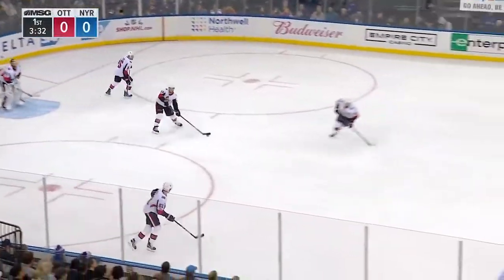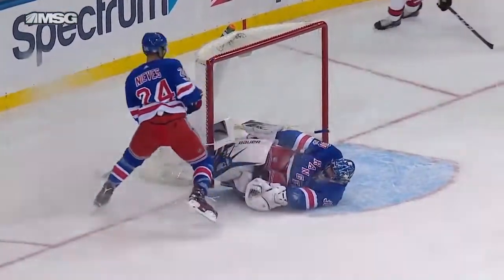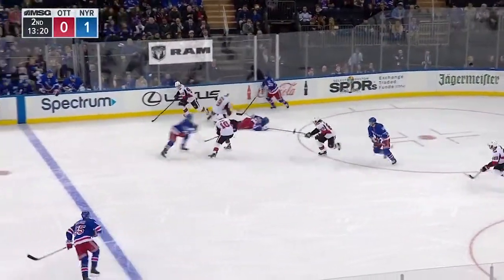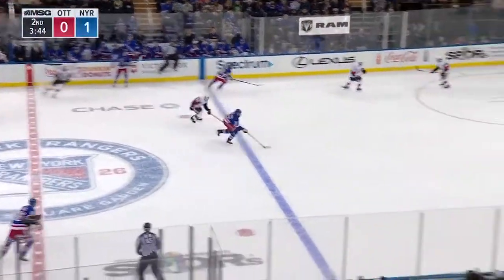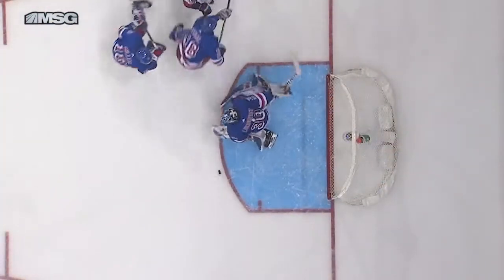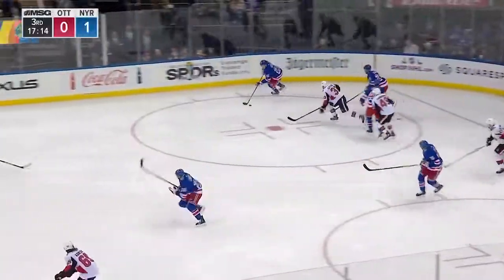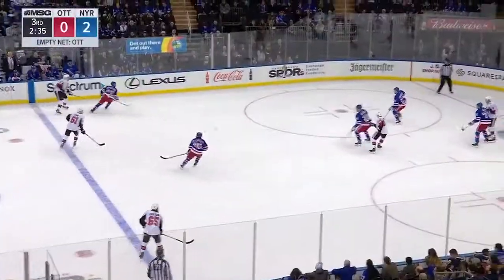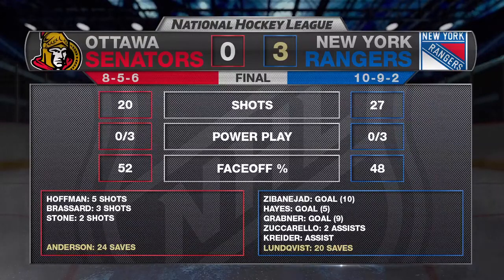Ottawa Senators vs New York Rangers November 19, 2017 Game Highlights NHL 2017/18. Обзор.